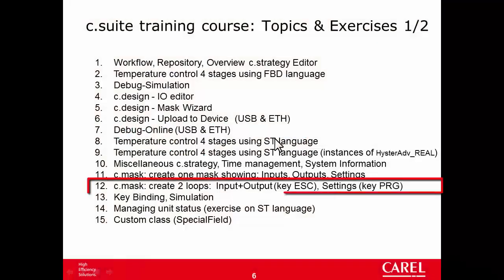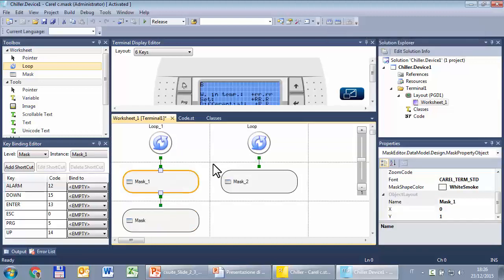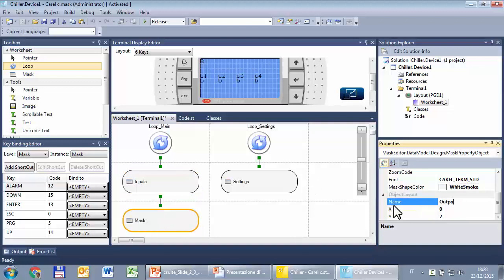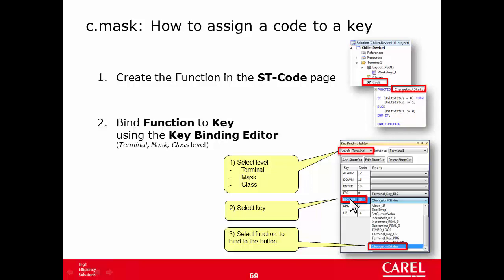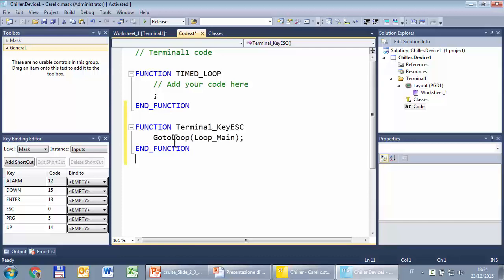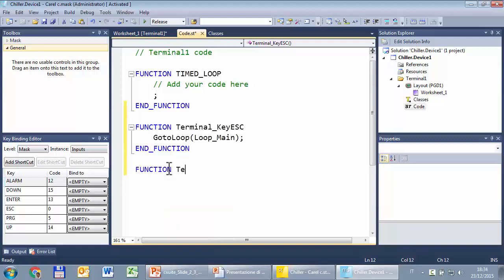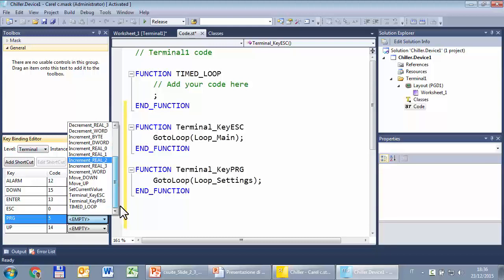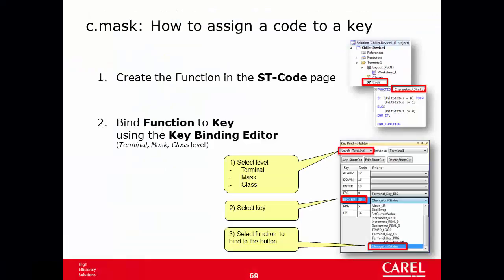Carel. C.SUITE. 12-c.mask. Loop,Mask, Key Binding Editor.